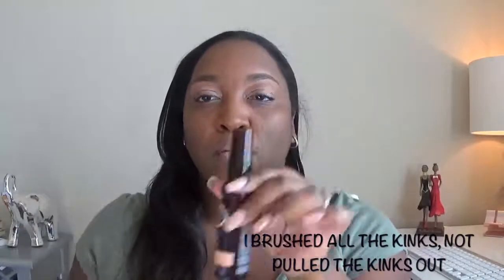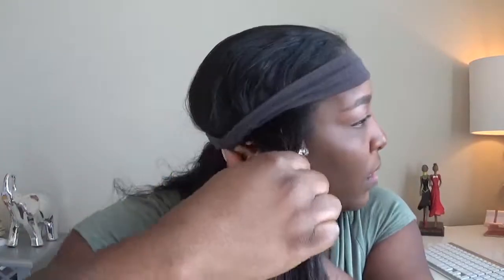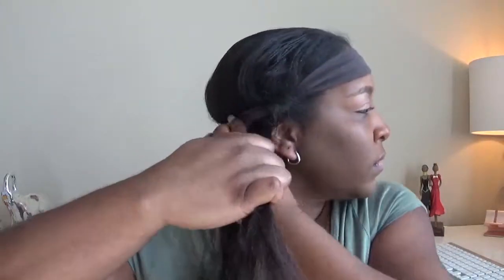Heatless Curls on Straight Hair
A quick way to achieve beautiful curls with NO heat on straightened hair.

Products mentioned:

*Hask Monoi Coconut Oil ($5.99 at Ulta)

*Floral paddle brush ($6.99 at Ulta)